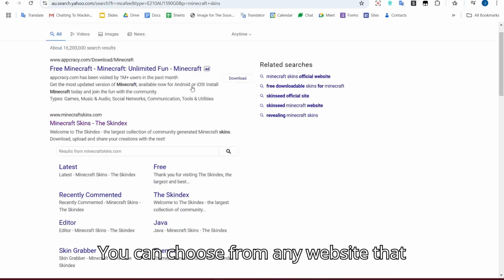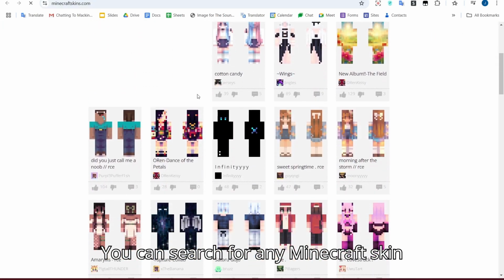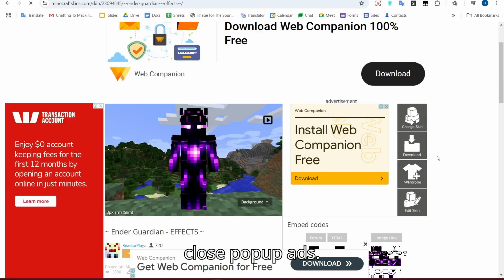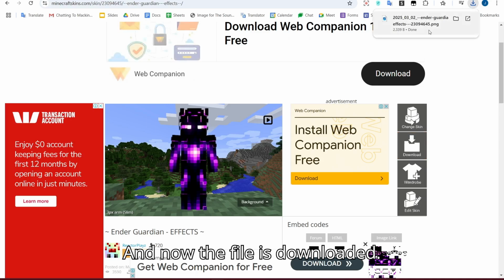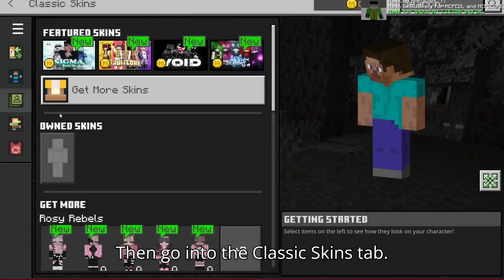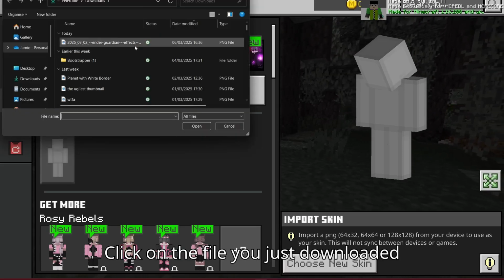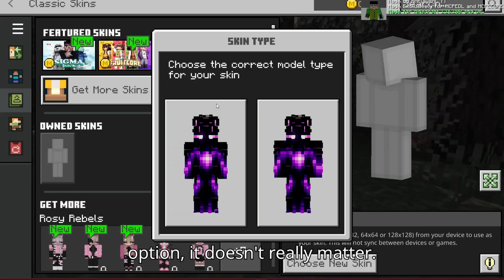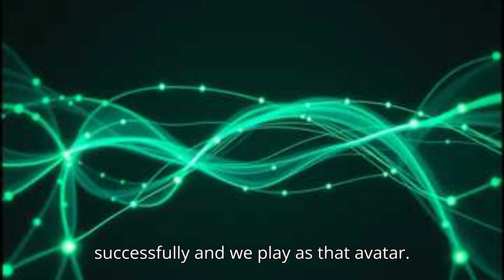How to Download MINECRAFT SKINS Into MINECRAFT ( FOR BEGINNERS )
🎮 Ready to customize your Minecraft survival experience with some awesome dream skin options? In this tutorial, I'll show you how to navigate through minecraft mods for character customization using popular skin websites. 🎨 Whether you're into minecraft dungeons or just want to explore minecraft music while playing, this guide will help you personalize your character! ✨